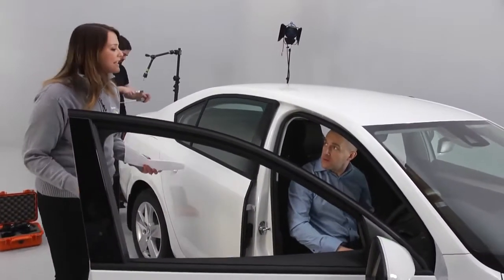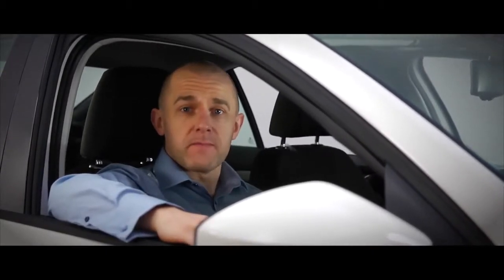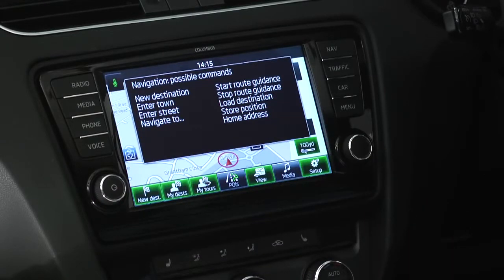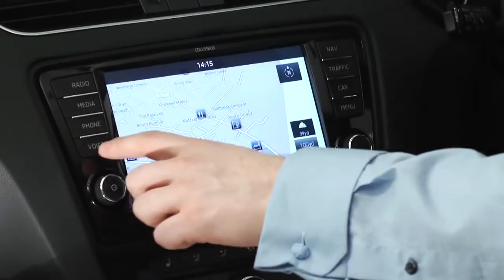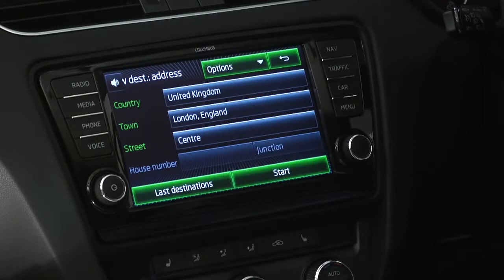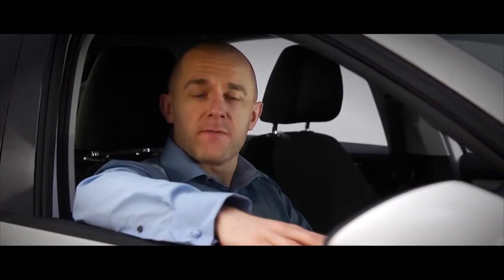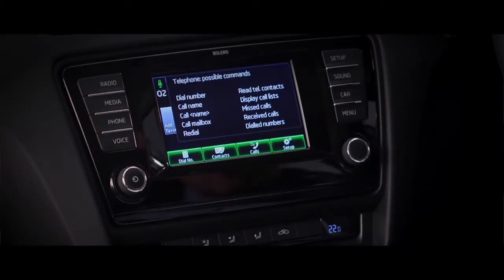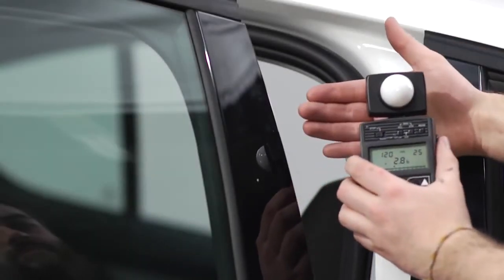The New ŠKODA Octavia Voice Control